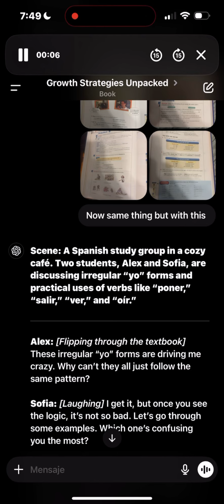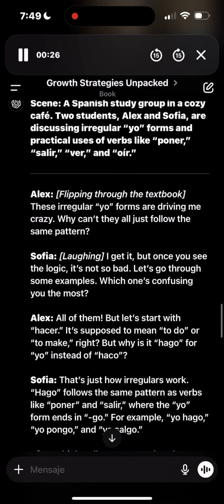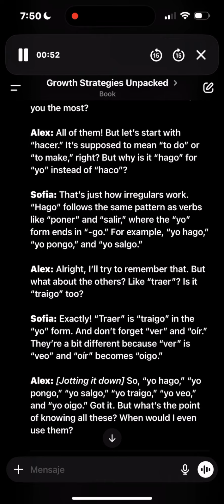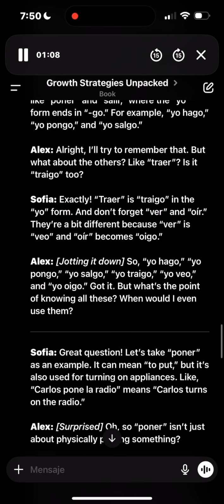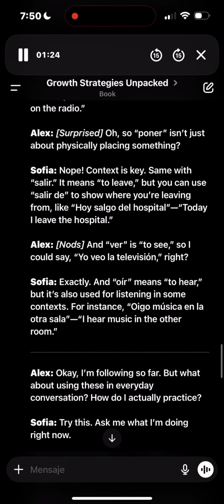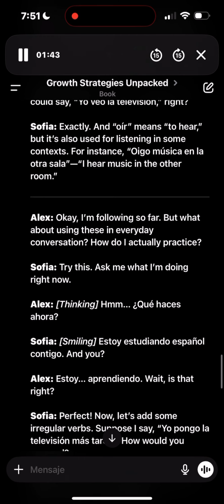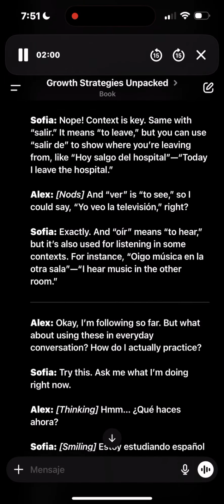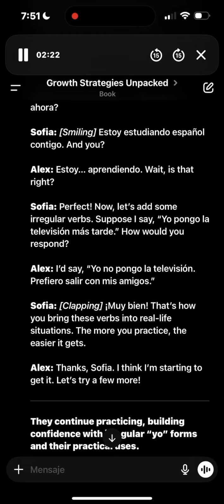Gpt day 1